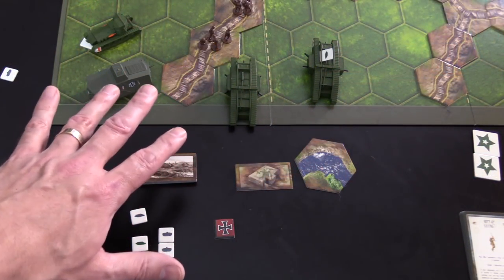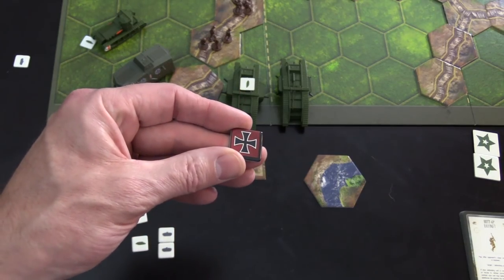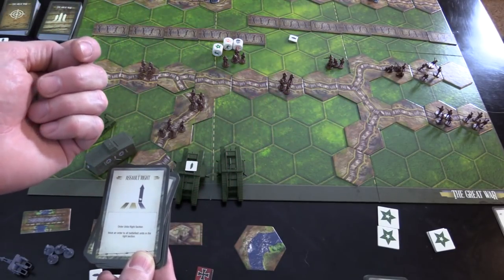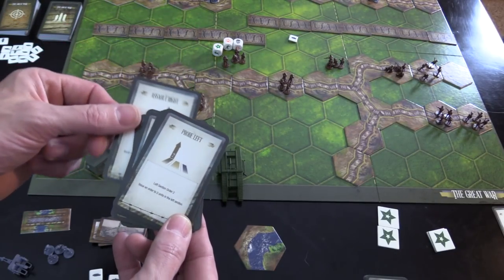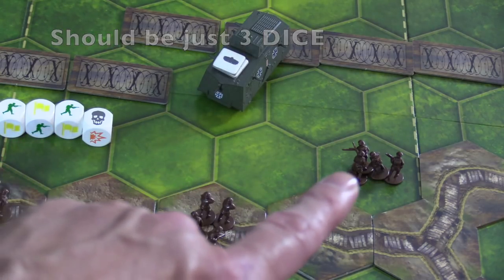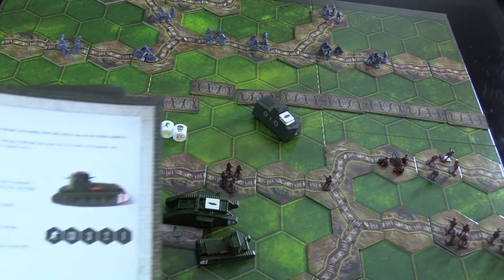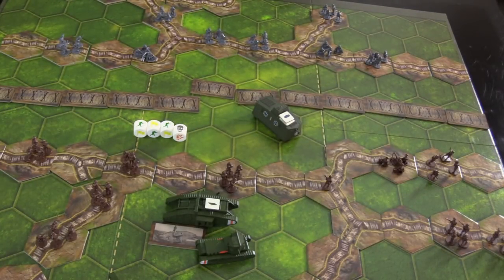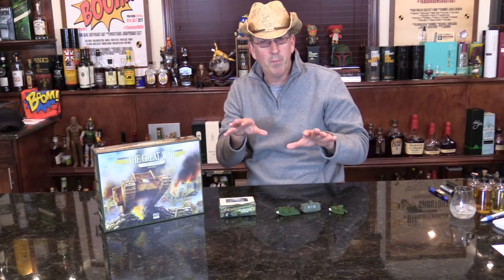The Chief Reviews PSC’s ‘The Great War: Tank Expansion’ Game Bonding With Board Games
The first exciting expansion pack for Commands and Colours: The Great War by Richard Borg.

This expansion pack contains 6 highly detailed and pre-assembled 1/100th scale World War One British and German tank models, 2 German artillery pieces and 8 crew figures, 2 A4 punchboards of tokens and new terrain tiles and a booklet of additional Tank special rules including bogging down and "tankschrecken" and 18 scenarios to enable players to recreate the iconic first tank battles amongst the trenches of the Western Front in 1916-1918 such as Cambrai, Villiers-Bretonneux. Included are bonus Whippet tank scenarios and rules for onboard artillery.

The tank models are pre-assembled (and have a basic paint job and decal markings)

The tank models included in this pack are:

32 double sided terrain tiles
9 fortified/wire double side markers
4 bridge/damaged bridge double side tokens
20 British/German double sided tank silhouette tokens
15 bogged down/ditched tank markers
4 captured tank tokens

6 WWI tank models
- 2 x British MK IV male tanks
- 2 x British MK IV female tanks
- 2 x German A7Vs tanks

2 x German 105mm Howitzer models and 8 crew figures
1 rule & scenario booklet with 22 WWI battles
2 unit and terrain summary sheets

Would you like to see French AND French tanks?

Plastic Soldier Company is NOW offering their French expansion. Add another army, PLUS some new "specialists" units for the British and German armies too. There are optional add-ons for French tanks, and stretch goals that will provide extra scenarios that use the tanks. It lasts until November 30.